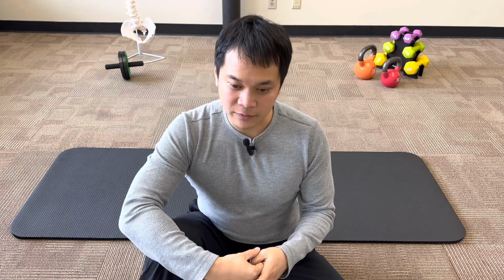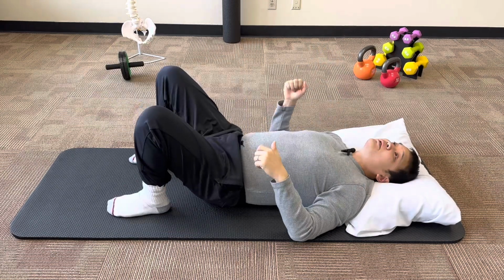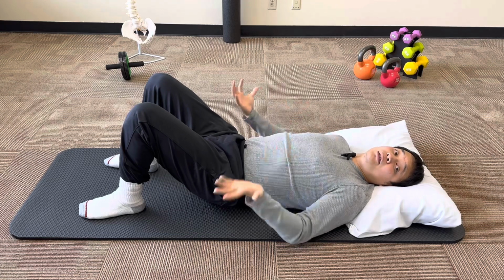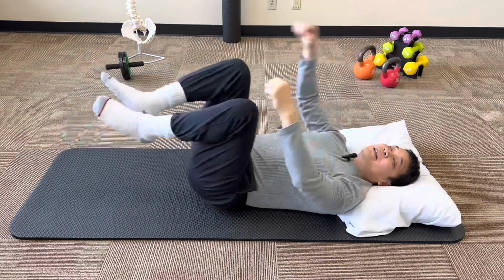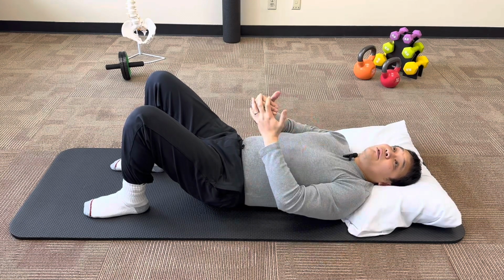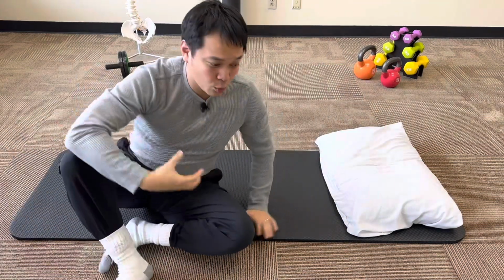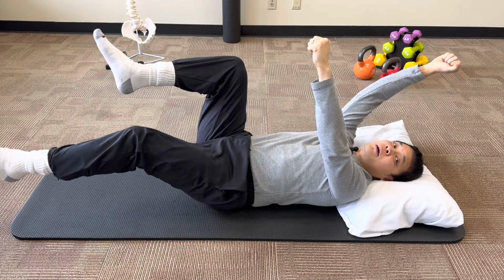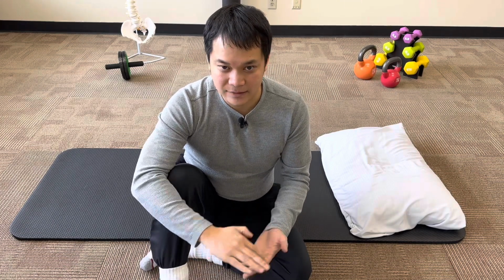30 Days of Spine Rehab (Day 12/30): The Dead-Bug - This Will Make Your Core Shake!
Welcome to Day 12 of 30 Days of our Beginner Spine Rehabilitation Program.

My name is Dr. Kevin Mao, Physical Therapist, and owner of Balance and Body Restoration Physical Therapy and Massage, a clinic located in the East Bay of California in a city called Dublin.

At our clinic, we specialize in working with people who struggle with chronic pain, including back issues, neck and shoulder pain, and also more severe injuries such as degenerative disc disease and herniated discs.

I initially started creating some videos for my patients to give them an extra resource so they could do their rehabilitation exercises at home, but with my own personal coaching and instruction.

However, I decided that it would be a better idea to share some of these programs with as many
people as I feel could possibly benefit from the same advice.

0:00 Introduction
1:39 Exercise 1: Dead-Bug Level 1
6:58 Exercise 2: Dead-Bug Level 2
9:04 Exercise 3: Dead-Bug Level 3

Exercise, as most people know, is one of the best resources we have to combat some of the most common underlying causes of back pain, such as:

- Muscle and joint stiffness
- Weakness and lack of endurance
- Poor body awareness and body mechanics

However, having worked with many patients who struggle with chronic pain over the past 12 years, many of my patients KNOW they need to do some form of stretching, or exercise but are just hesitant to do so for various reasons, such as:

- They are worried about doing the wrong exercises that could make their pain worse.
- Unsure about the proper form, or technique
- They are intimidated by most of the exercises they see on youtube since it looks too intimidating, difficult, and intense.
- They don't know if the exercises will actually work and give them the results they are hoping for.

To try to solve some of these issues. I created this 30-day program as if I was personally working with a patient for a month straight, to guide someone who is a complete beginner, and likely struggling with pain, stiffness, weakness, or just simply a lack of trust within their own body...

And guide them through what I believe is the safest, simplest, yet most comprehensive and effective program that I have personally developed over the past 12 years as a clinician, working in the trenches with people who have struggled with these problems for years.

In each video, we will share new exercises, introduce key concepts to help you understand WHY we are instructing this exercise, and progressively increase the difficulty (but still keep it at a beginner level (with no weights, or crazy acrobatic exercises).

If you find a video that you personally like to do, then just stick with it, and while I suggest, at some point you try to work through the videos as much as you can, just remember to stay within your limits and don't rush too fast if you feel your body isn't ready.

My only goal is to simply share some important lessons that have worked for me, and my patients, at helping them reduce their pain, improve their mobility, re-instill confidence back into their bodies, and ultimately live a better quality of life.

Even though this is an exercise program that is designed to be as safe, and as simple as possible, please understand that this program is NOT meant to be a substitute for professional advice.  When I am working with a patient, in the clinic, we are ensuring that every step of the way that their body is ready, able, and SAFE to exercise.  And that exercise, in my opinion, should not be meant to "fix" or "cure" pain, or other medical issues.  Instead, it is designed to help people increase their mobility, strength, and body awareness, which in turn, can help with certain TYPES of back pain.

With that said, I urge you, before taking any actions based on this information, we encourage you to consult with your physician. The use or reliance of any information contained in this video is solely at your own risk.